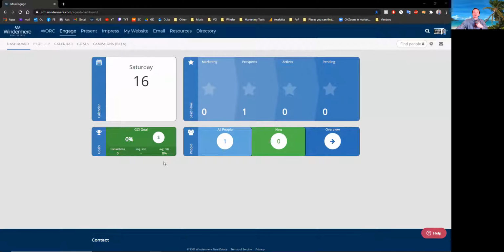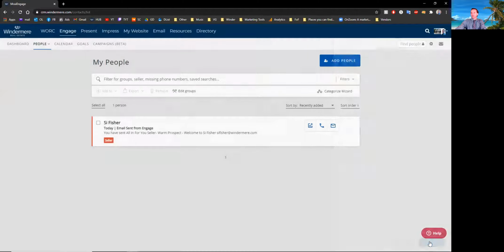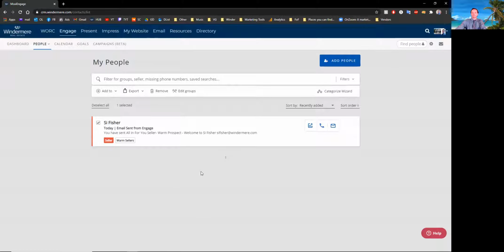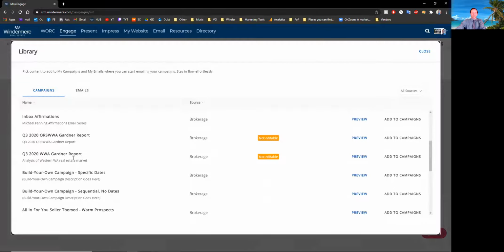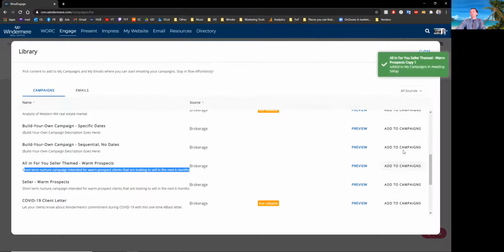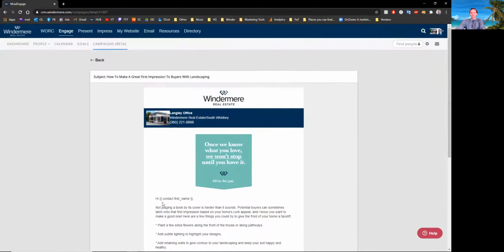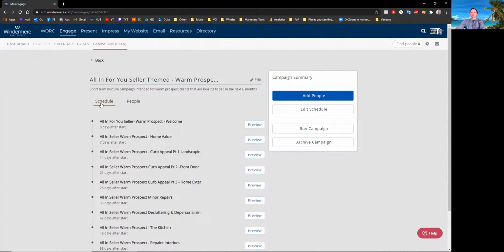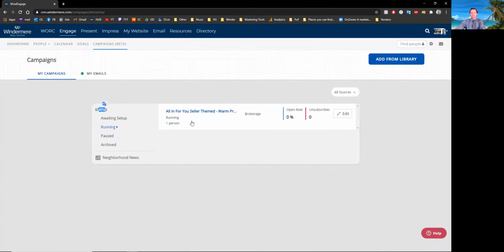Moxi Engage - Real Estate Tech Training - Create a group & add that group to email campaign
In this Moxi Engage tutorial for real estate agents, Si Fisher explains how to create a group for your warm seller clients, and add that entire group to an automated email drip campaign designed for prospective seller clients.